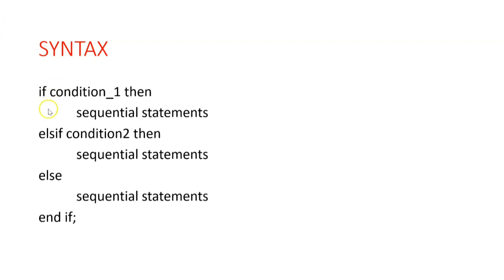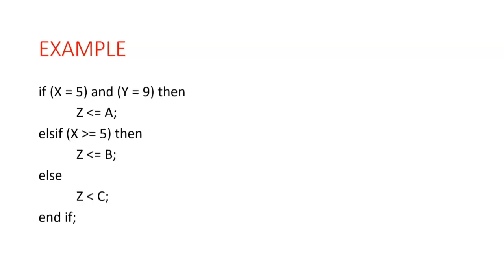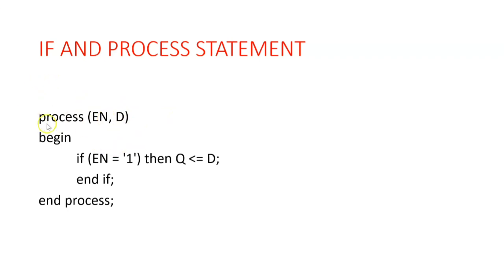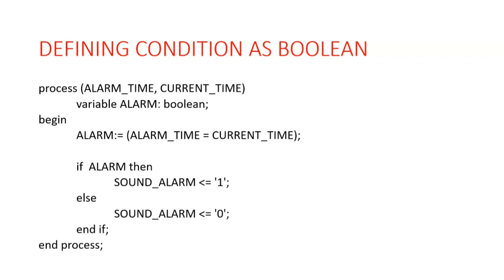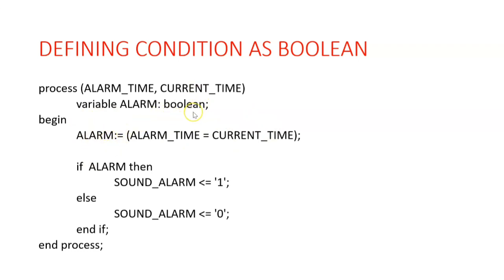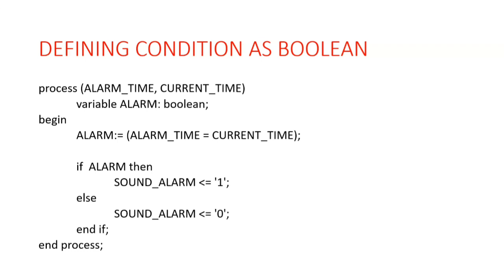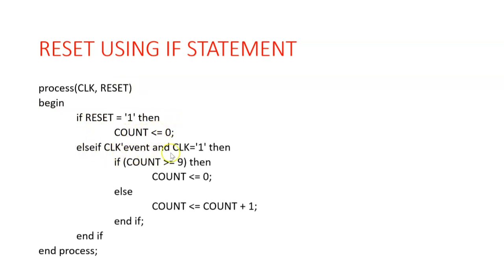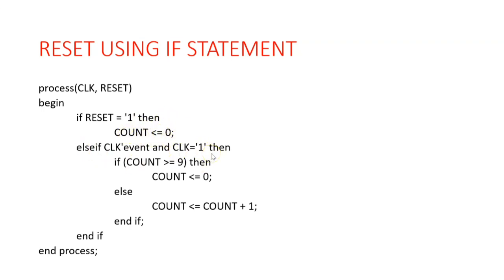VHDL Basics-IF Statement| IF statement in VHDL Design